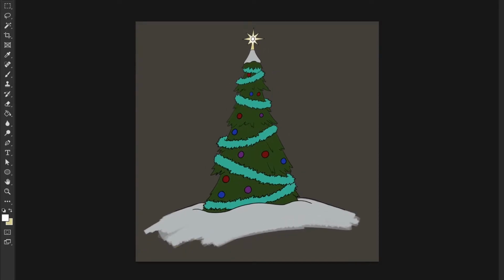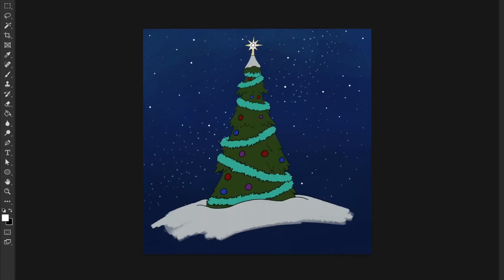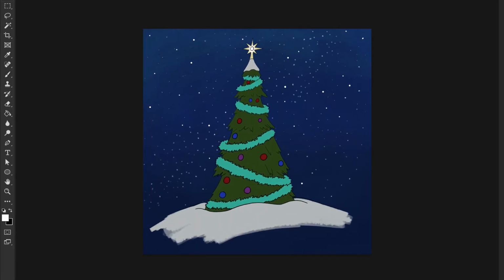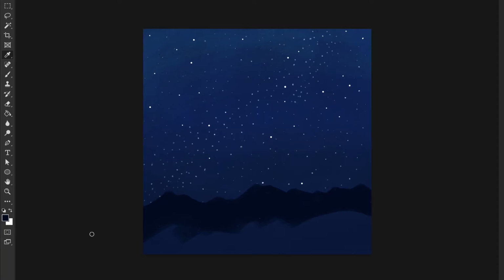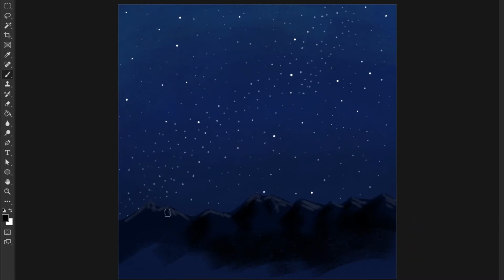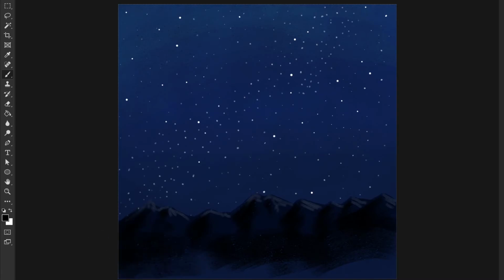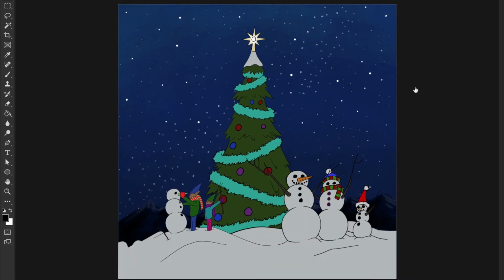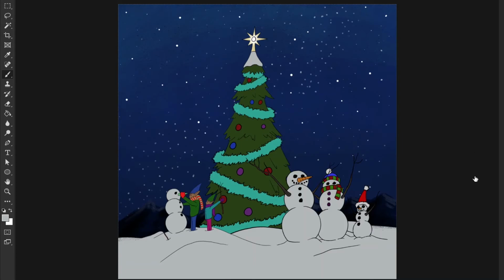Wigglesworth in Lutinland Advent Calendar: drawing day 4 : final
This is the last Drawing for the Wigglesworth in Lutinland Advent calendar. To celebrate the Wigglesworth in Lutinland book being released we are doing  Sunday drawing days for the advent calendar. This is the last drawing in the 2020 advent calendar.  This drawing when put together with the others make a larger Christmas drawing that can be given as a gift. So follow along as we finish our decorations and the night sky!